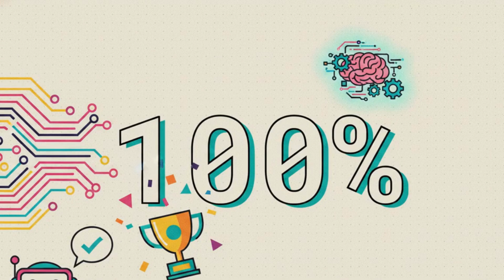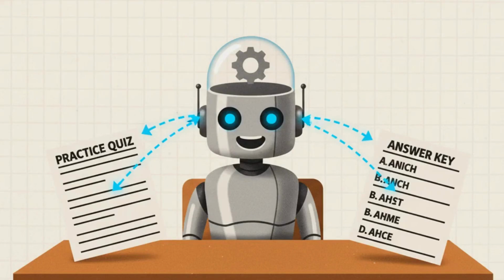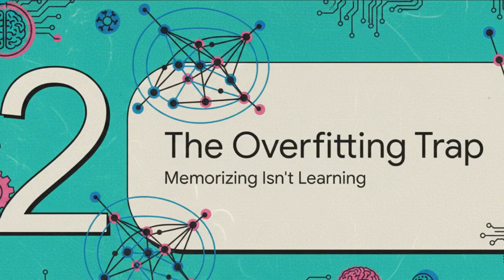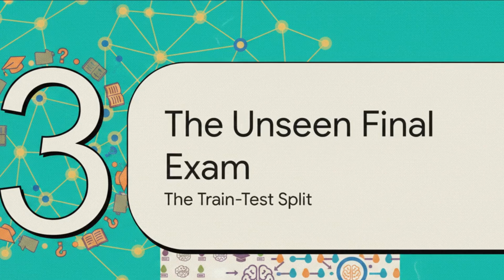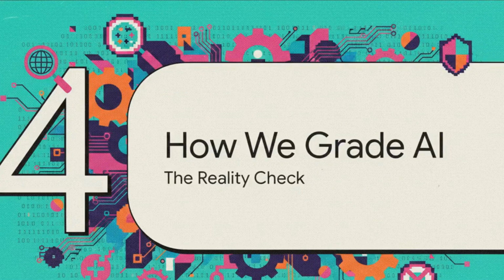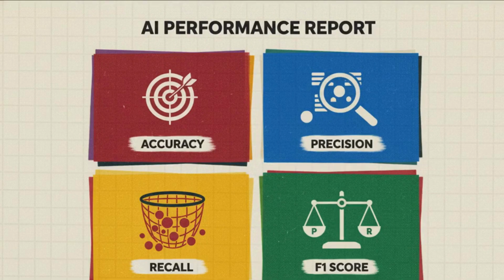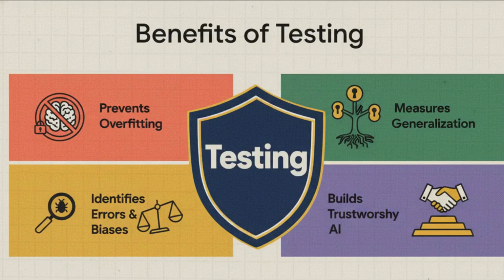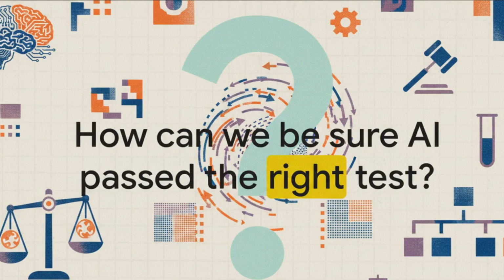Test Your Model Right: Avoid Overfitting, Build Reliable AI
Model Testing & Evaluation Explained (Simple Guide)

After training a machine learning model, testing and evaluation are critical steps to measure how well it performs on new, unseen data. This ensures your model is accurate, reliable, and ready for real-world use.

👉 In this video, you’ll learn:
✔ Why testing on new data is essential
✔ How it prevents overfitting (false confidence)
✔ How models generalize to real-world scenarios
✔ Key evaluation metrics (Accuracy, Precision, Recall, F1 Score)
✔ Train-test split explained (80/20 rule)
✔ How to detect errors, bias, and weaknesses

🚀 Why this matters:
A model that performs well on training data may fail in real applications. Proper evaluation acts as a reality check, helping you build trustworthy and reliable AI systems.

📊 Perfect for:
• AI enthusiasts

If you want, I can also create:
✅ Short thumbnail text (2–5 words)
✅ YouTube title (high CTR)
✅ Tags/keywords for ranking